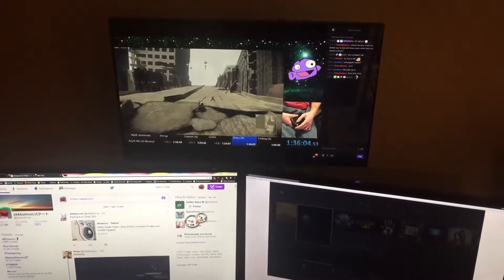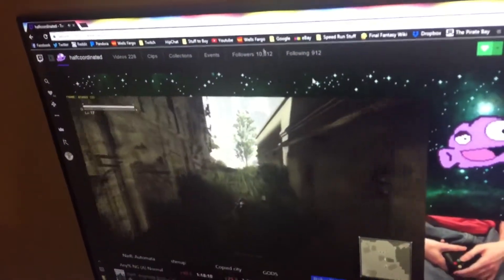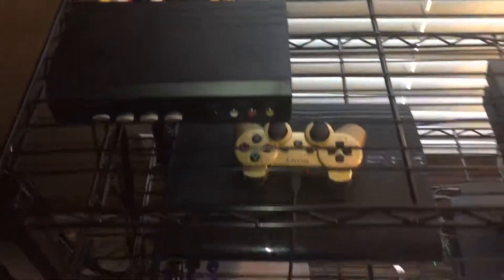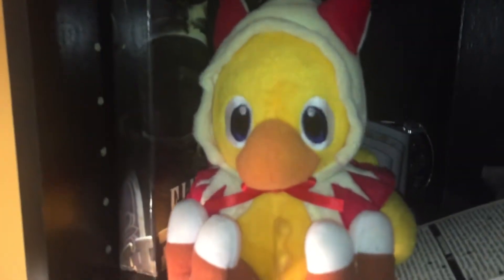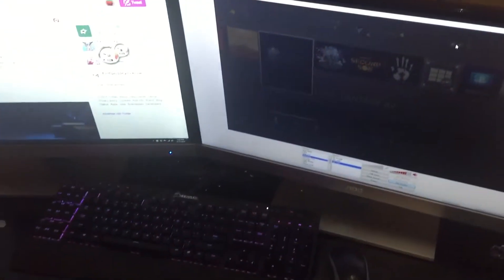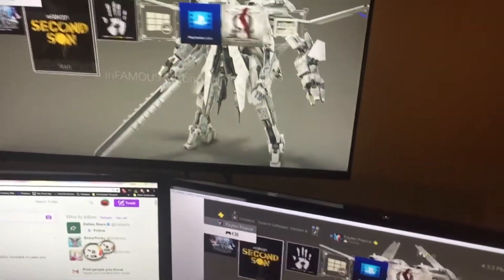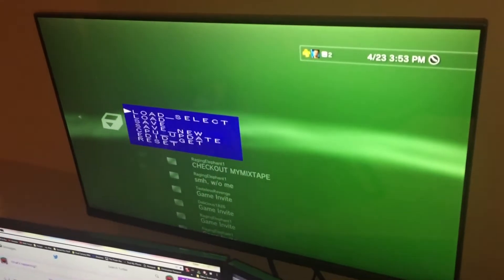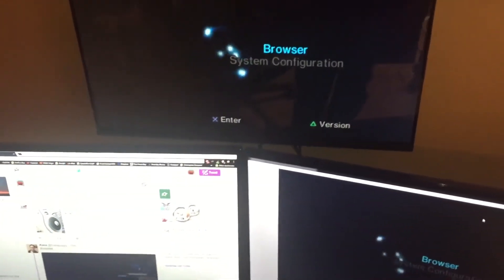Game Room v2.0